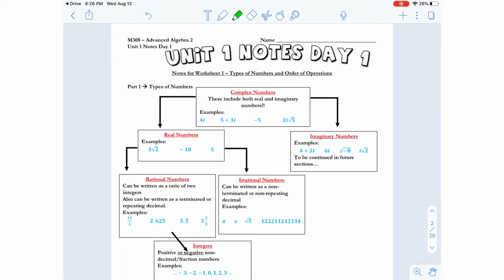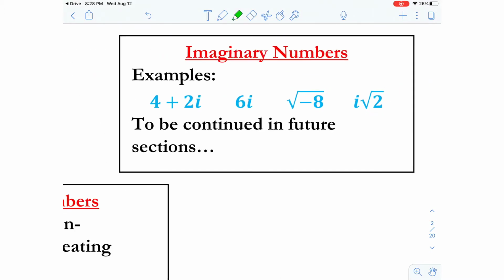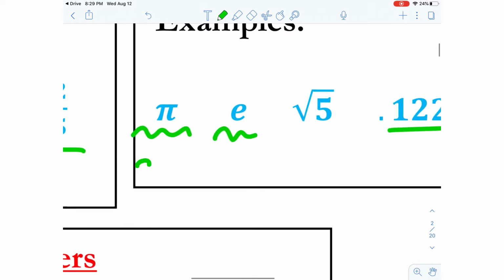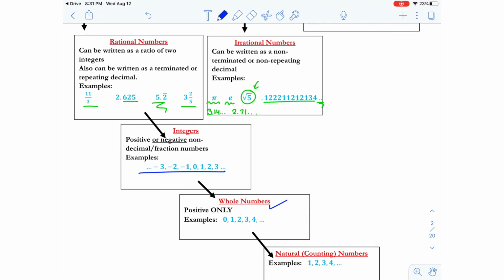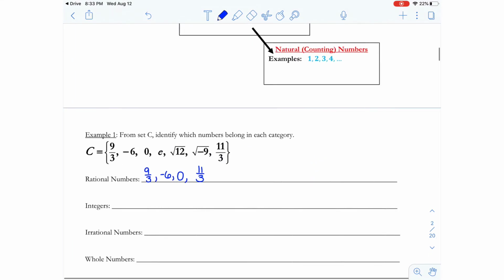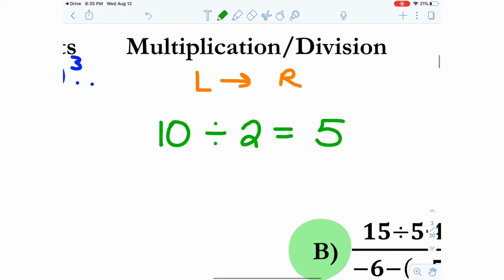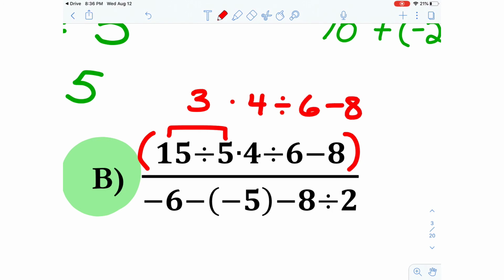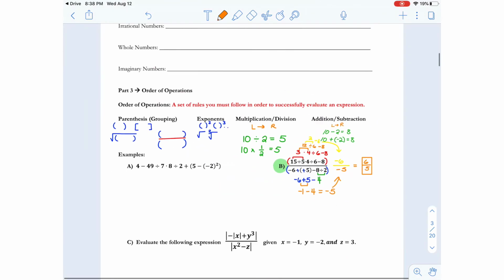M308 Unit 1 Notes Day 1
Classifying numbers, and order of operations intro!